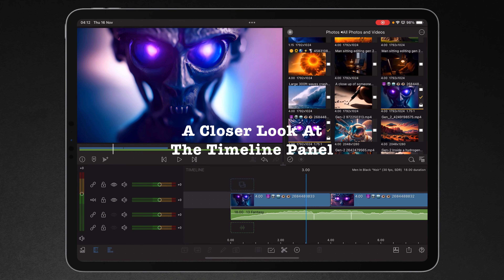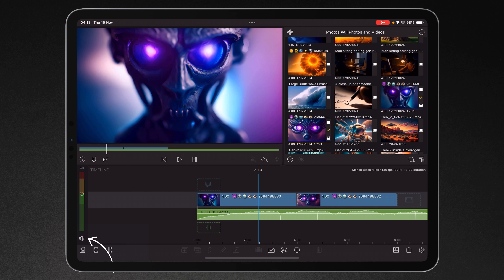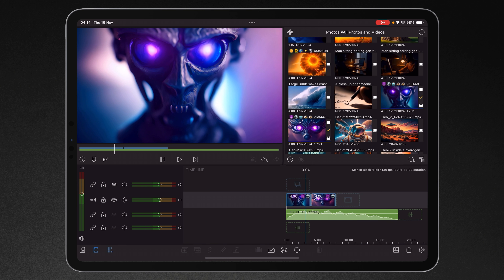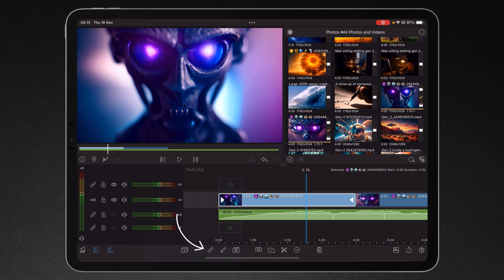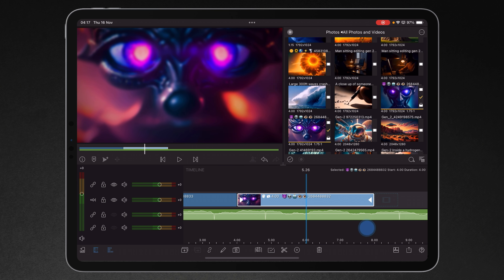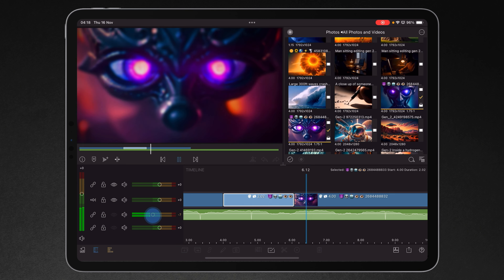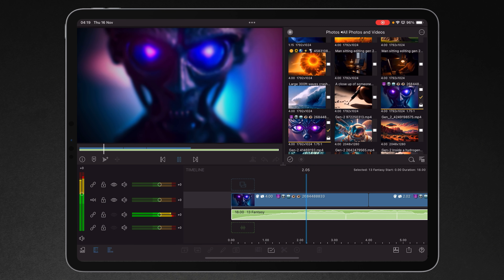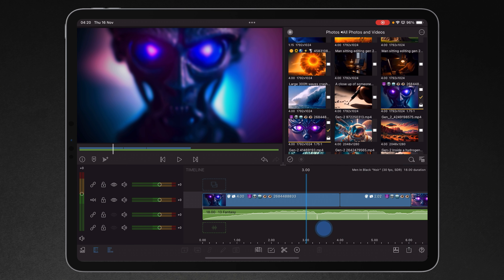Lesson 4 - Part 2 - A Closer Look At The Timeline Panel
• This lesson provides an in-depth look at LumaFusion’s timeline panel, detailing its structure and the tools available for effective editing.

1. Timeline Structure
 • The main timeline is on the left side, divided into video and audio tracks, each with controls for linking, locking, visibility, and muting/soloing.
 • The master audio level control lets you adjust the overall volume across all tracks.

2. Audio Control
 • Mute audio with the speaker icon or adjust audio levels per track, beneficial when working with complex sound mixes.

3. Screen Space Optimization
 • Expanded controls are handy on the iPad but can be hidden on smaller screens like the iPhone.

4. Timeline Navigation
 • Use pinch gestures or keyboard shortcuts (Command +/–) to zoom in/out on the timeline for detailed adjustments.
 • The playhead zooms in for finer editing, helping with precise clip adjustments.

5. Clip Editing Options
 • Key options include duplicating, unlinking, and adding effects like vignettes or blur.
 • Apply stabilization and adjust frame fit settings for various clips.

6. Copy-Paste and Shortcuts
 • Keyboard shortcuts like Command + C/V streamline copying and pasting effects and settings, saving time on repetitive adjustments.

7. Track Management
 • LumaFusion offers six tracks for video and six for audio, totaling 12, with flexibility in arranging audio and video layers.

8. Export and Project Management
 • Options for sharing include exporting movies, audio-only, GIFs, XML for Final Cut Pro, and making snapshots for project continuity.